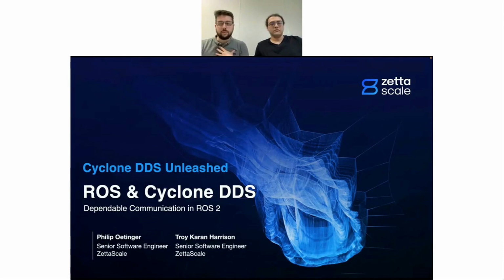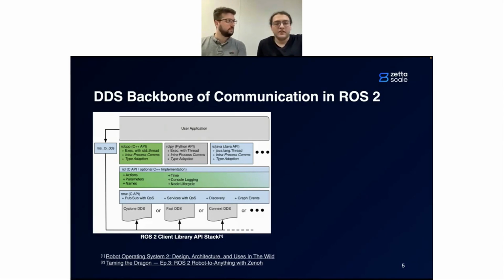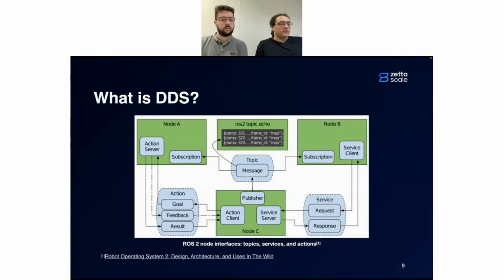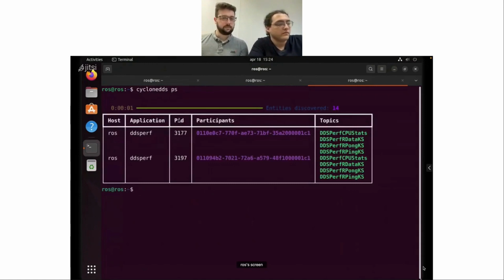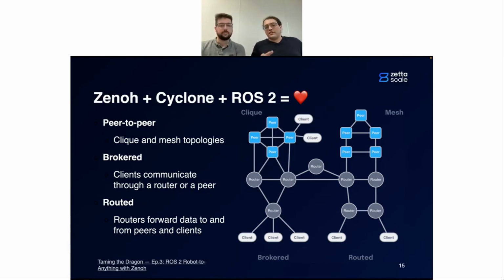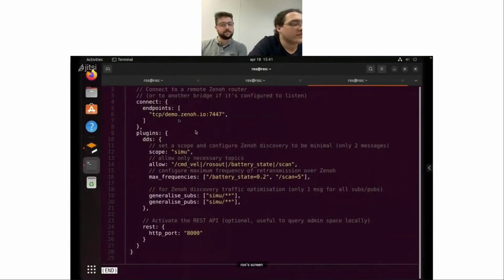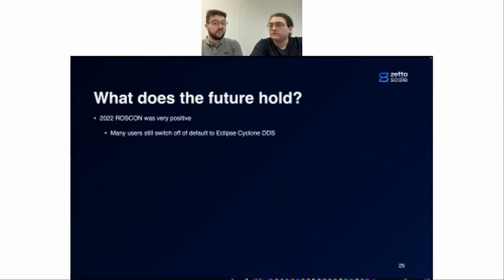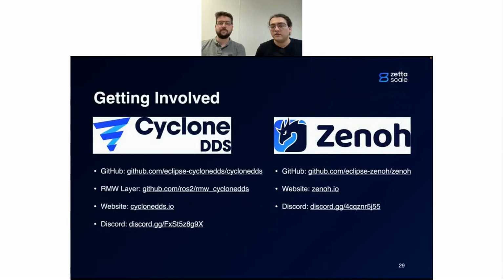DDS and ROS - A Powerful Combination for Robotics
Welcome to the fourth episode of the "Cyclone DDS Unleashed" webinar series.

Your hosts are our Senior Software Engineers, Philip Oetinger and Troy Karan Harrison. They discuss the core reasons why the ROS community is using Cyclone DDS and why you should too. They talk about the stability of the network, interoperability and how Cyclone DDS is both open-source and open governance.

DDS is a powerful middleware technology that is used in a variety of industries, including robotics. It offers several benefits for robotics applications, such as high performance, reliability, security, and low latency. In this video, we will discuss the benefits and constraints of DDS for robotics applications, and how it is used in ROS.

You can access and download the slides from this webinar